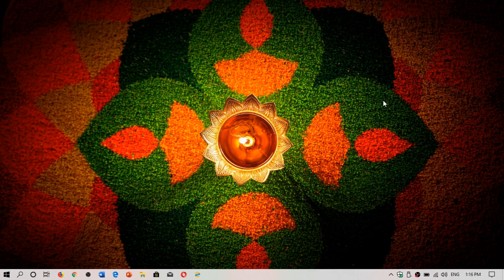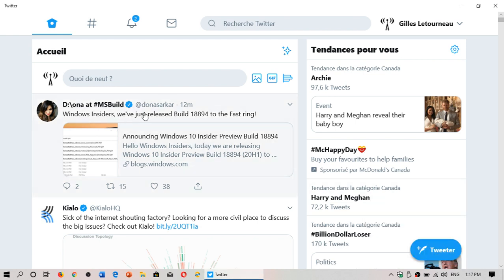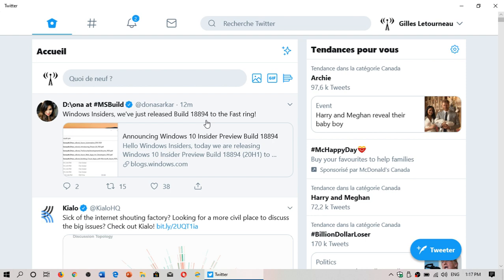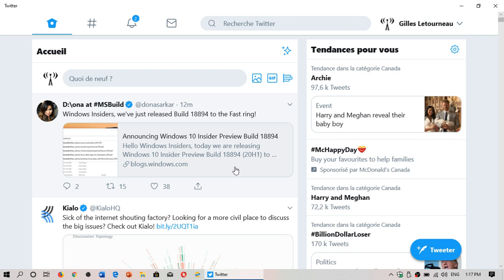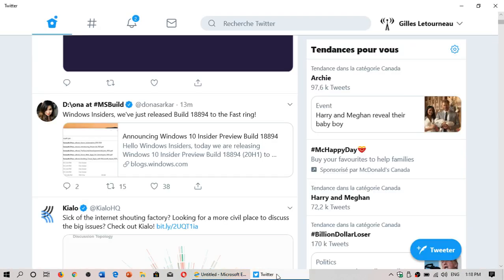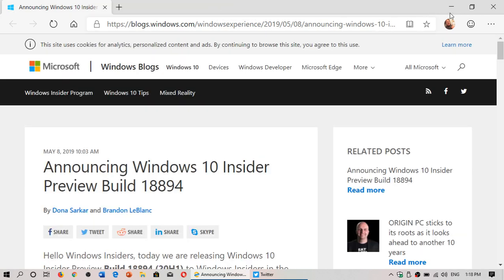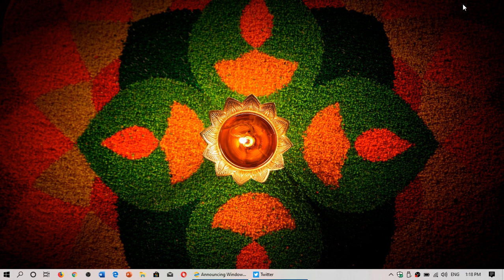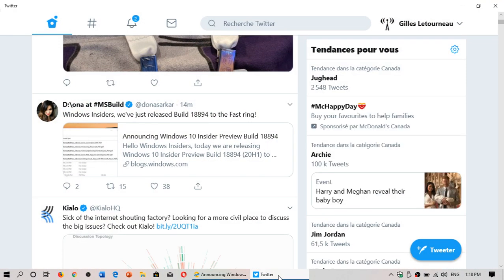Windows 10 Insiders preview Build 18894 Released Fast Ring May 8th 2019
Here we are with another build of the Windows 10 20H1 version 18894